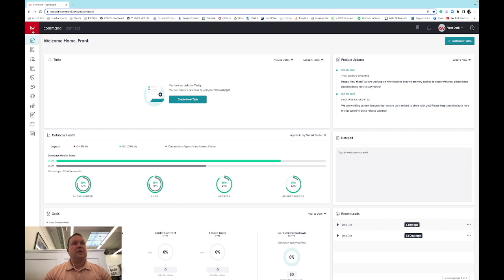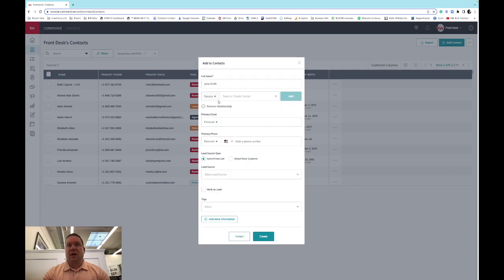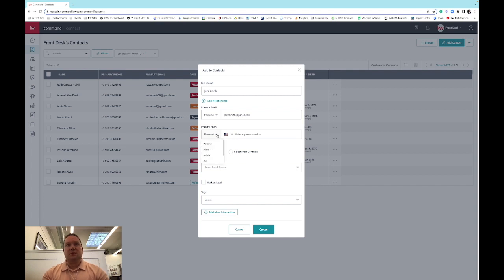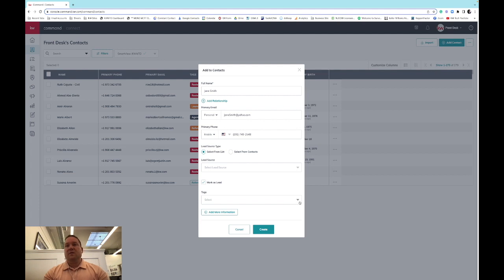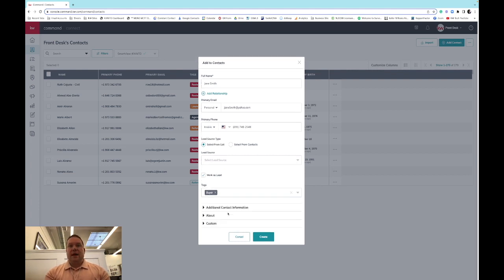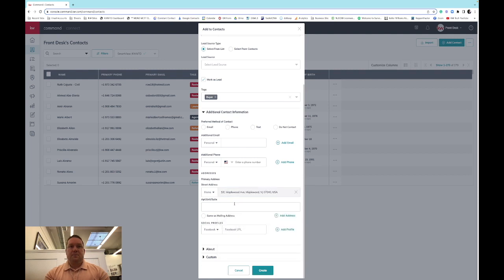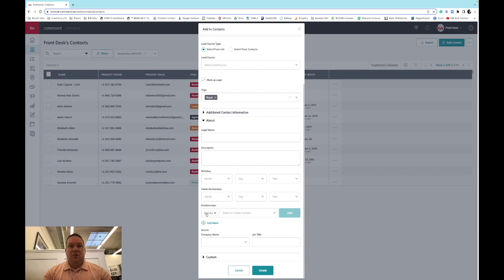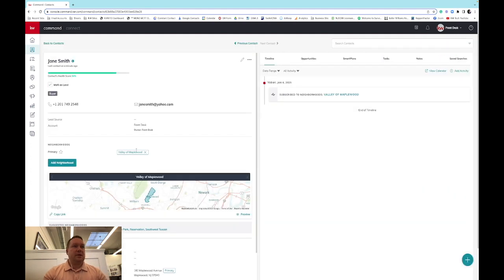Manually Add a Single Contact to Your KW Command Database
Learn how to manually add a single contact and ensure you have all of the pertinent information needed to connect the contact with other applications inside KW Command.

👦 Steve Janiszak is the market center tech trainer at the Keller Williams Mid-Town Direct Realty office.

Steve Janiszak
Market Center Tech Trainer
KW Mid-Town Direct Realty